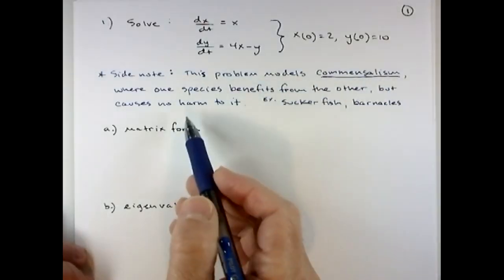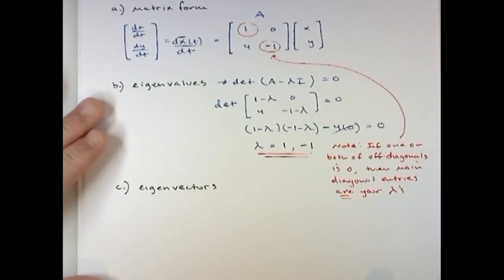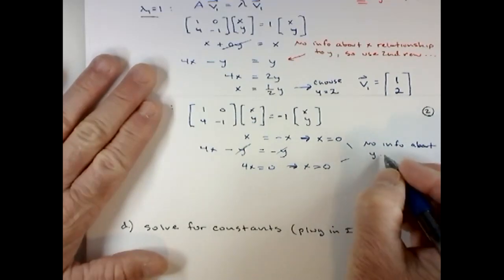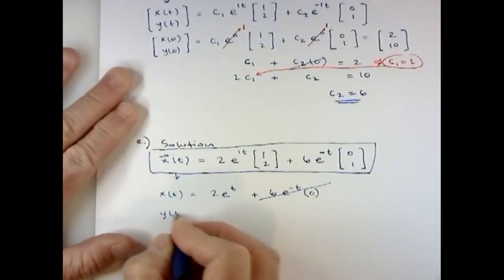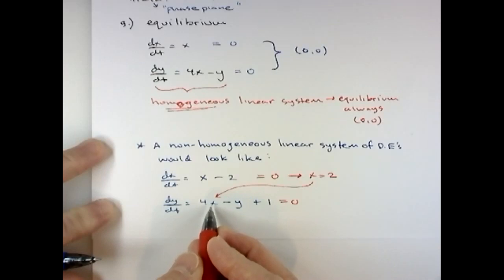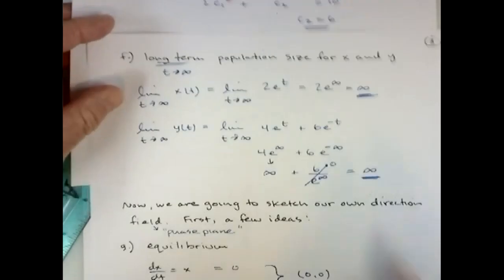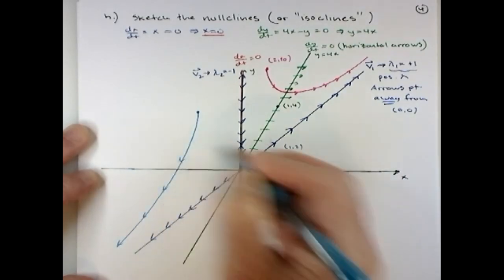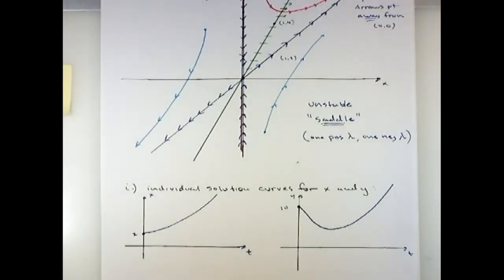Solving A Linear System of DE's and Sketching the Phase Plane (Saddle)